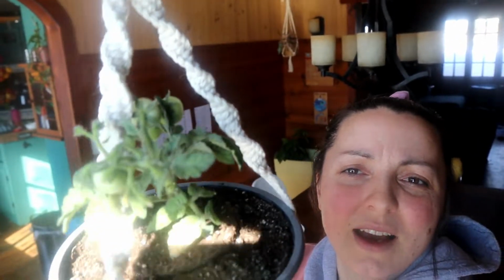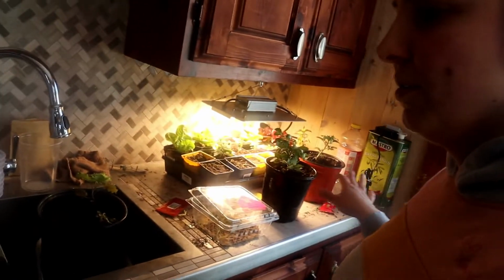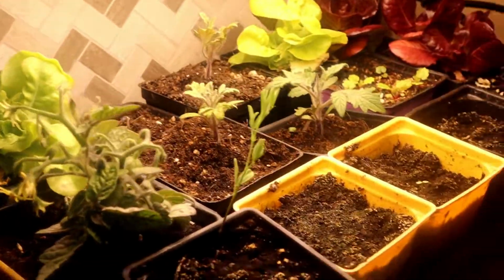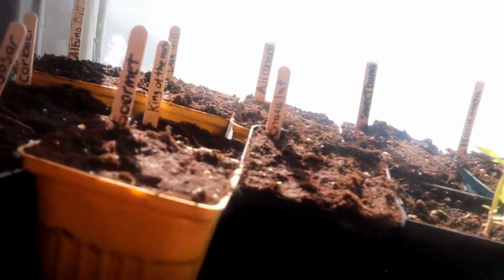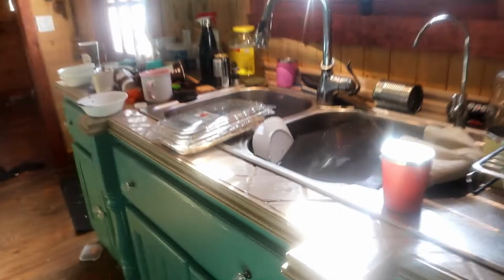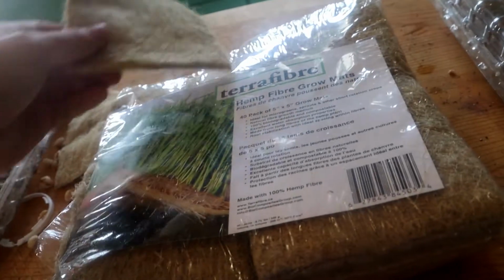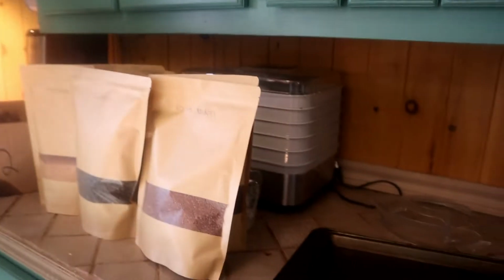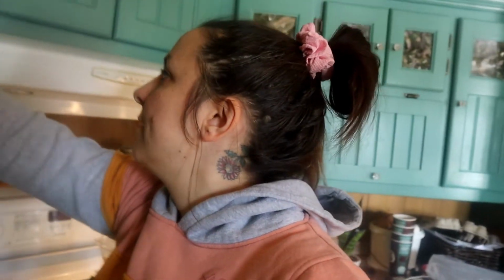More microgreens and what we're growing inside